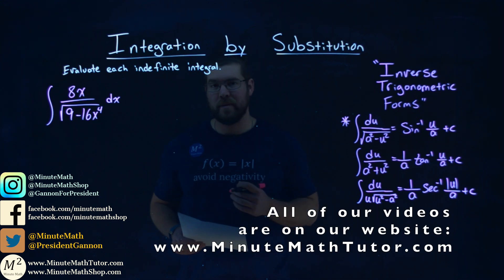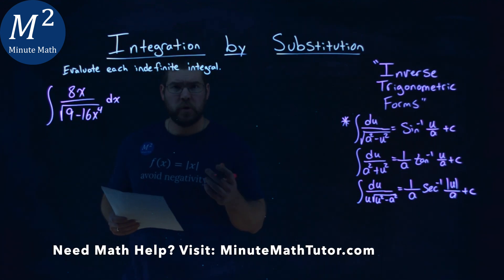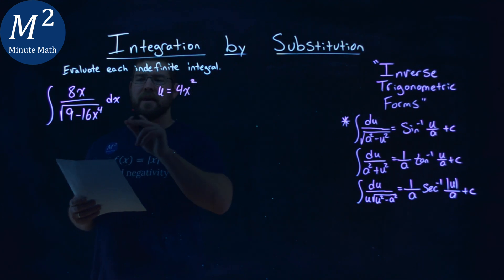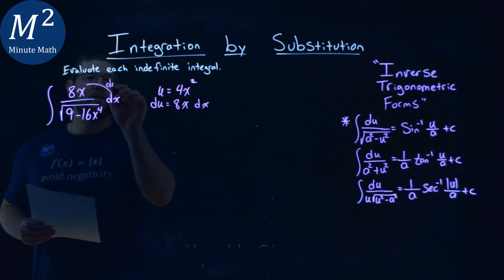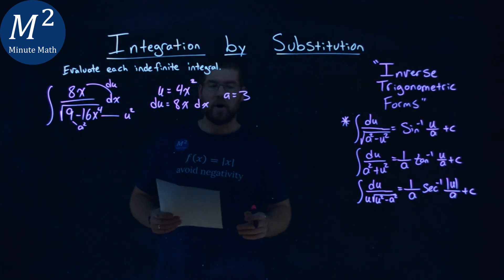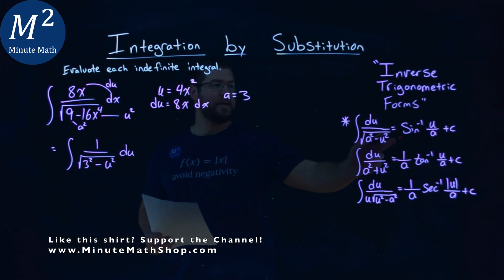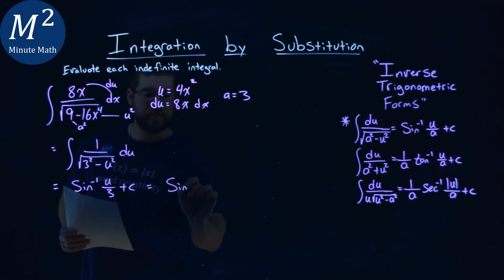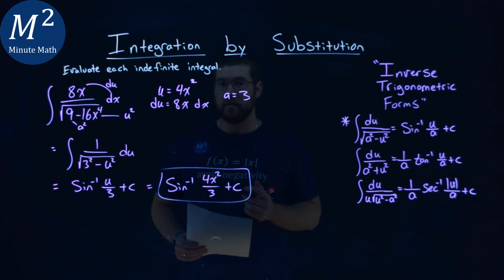How to Integrate 8x/(√(9-16x^4)) dx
Integrate by Substitution with Inverse Trigonometric Forms...made easy. Evaluate the indefinite integral 8x/(sqrt(9-16x^4)) dx. Integrate the indefinite integral 8x/(sqrt(9-16x^4)) dx by using Substitution with Inverse Trigonometric Functions. We integrate using U-substitution with Inverse Trigonometric Forms. This is a great introduction to Indefinite Integrals and U-substitution. This is under the topic of Indefinite Integration with this free online math video lesson.